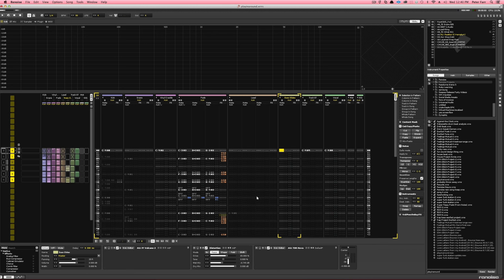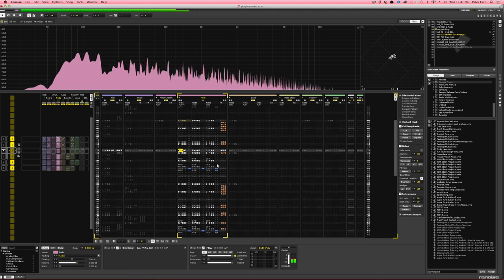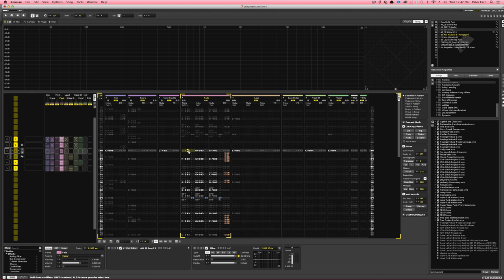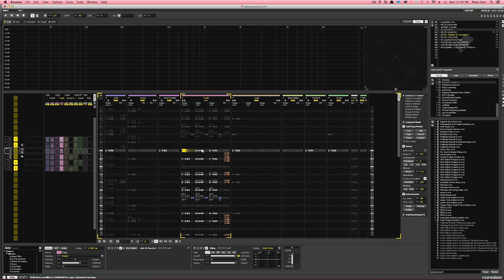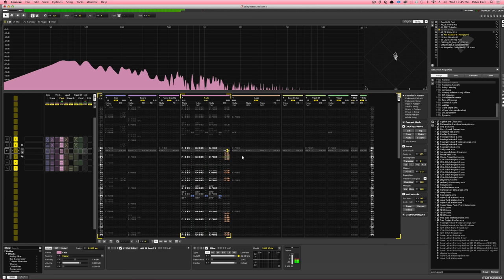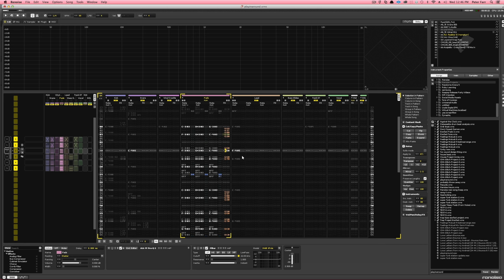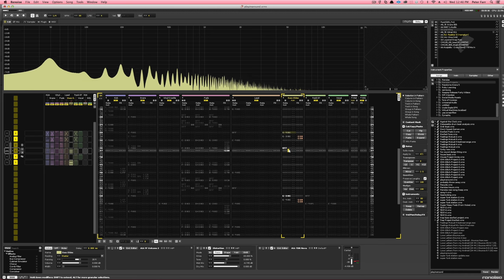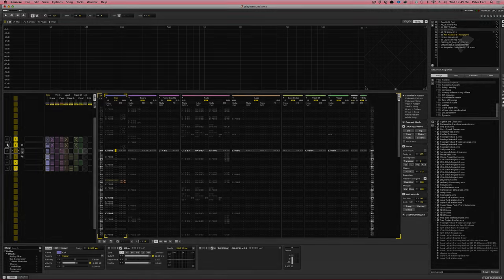Renoise Tutorial: Sexy Pad Glides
Every wonder how I get my ultra smooth pad glides?  Now you can find out!

Using Renoise!